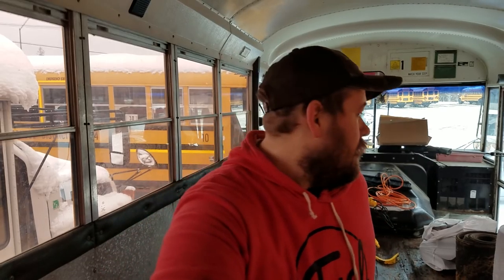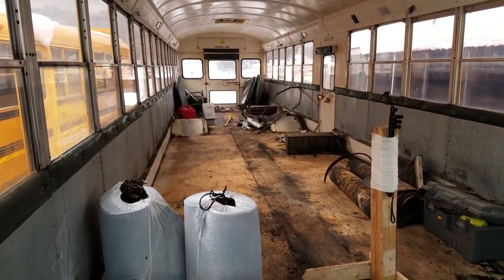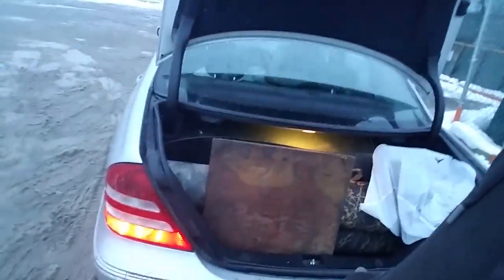Bus Conversion Vlog #3: Removing the bus subfloor part 1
Today I started taking out the bus subfloor.  One thing I realized early one is, like with all things, you tend to be careful when starting out a bus conversion.  You are riding that delicate demolitions process of destroying but being just careful enough not to do something you can't fix.

Well when you are tearing out the floors, your realize there is not much you can damage.  So I started by removing all the metal trim from the floor.  The subfloor has a few layers to it.  First you have the rubber that sits on top of the subfloor plywood.  Then below the plywood, you have the metal bus floor.  Its important to take this out because when they clean out the buses, they just spray it out with a hose.  So water gets under the subfloor and it causes rust.  Thankfully there was not a ton of rotting on my subfloor plywood which I think will make it easier to get out in big pieces.

Pro tip: get after the demolition!  Besides the windows, there isn't much on the interior you can hurt.  If you're doing it right, everything is coming out anyway.

Thank you for checking out Yaak Bus!  Building a school bus conversion is a really fun challenge but when this bus conversion is complete, it’s gonna be a really cool skoolie!